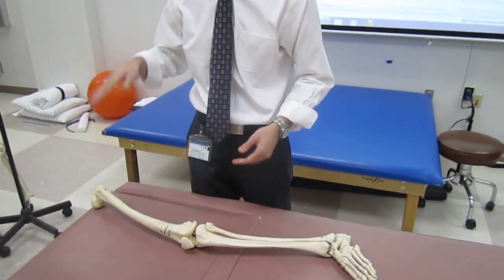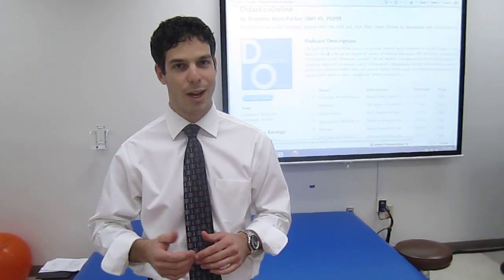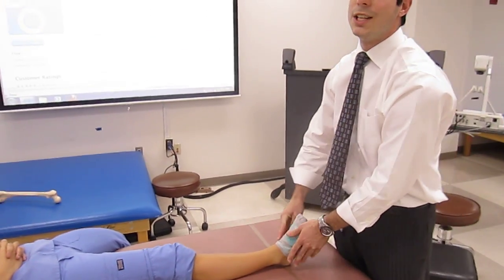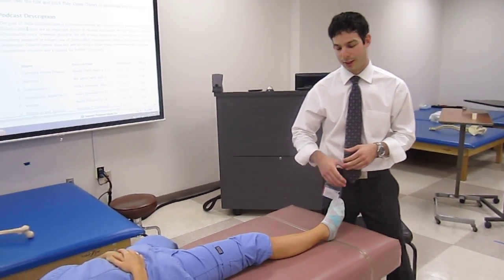Ankle Sprain and Fibula Treatment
Brandon Masi Parker discusses the osteopathic approach to a sprained ankle, the common lower extremity compensation after a trauma and treatment of the fibular head.